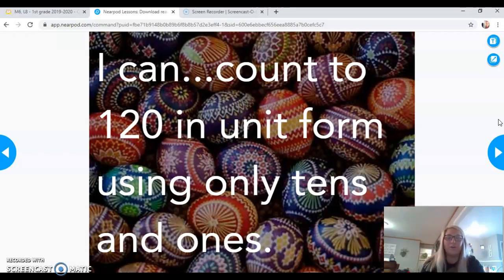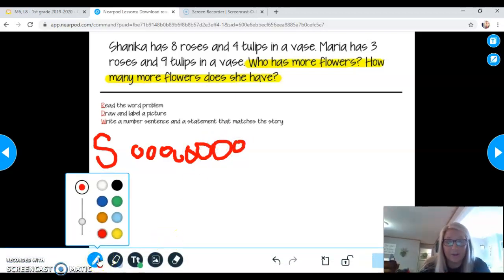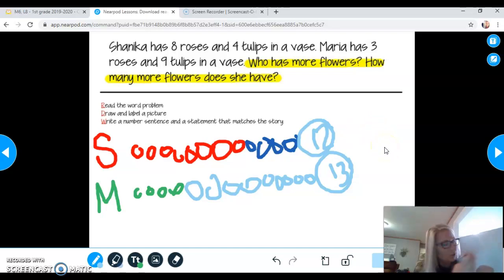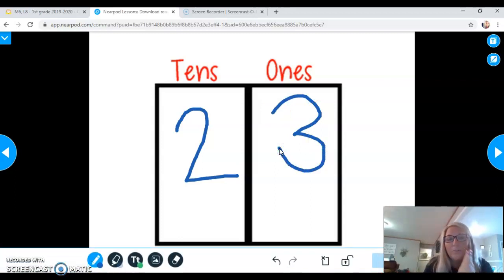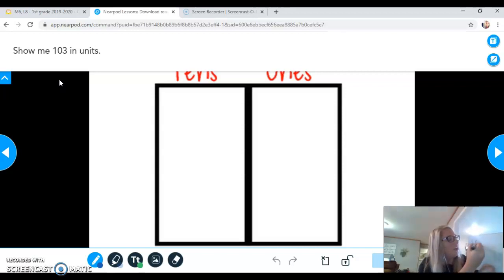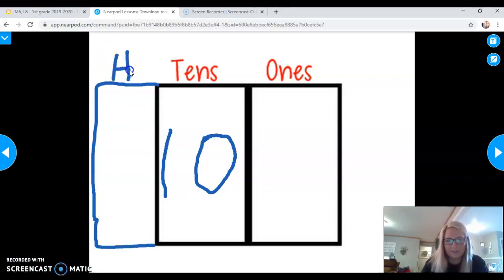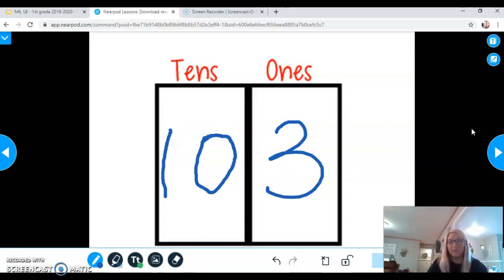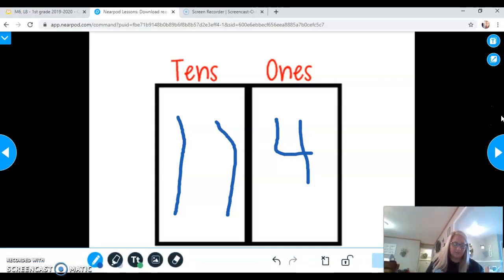Module 6, Lesson 8